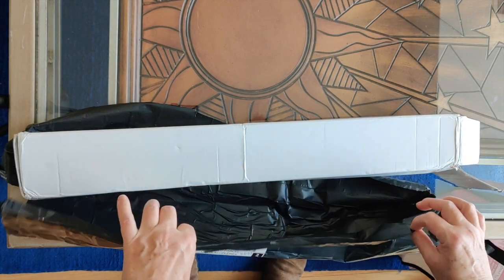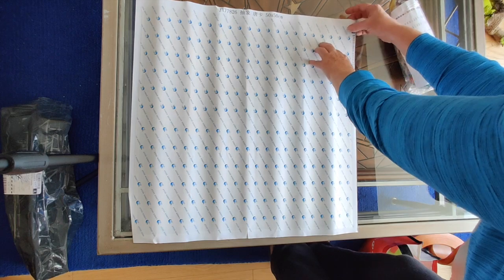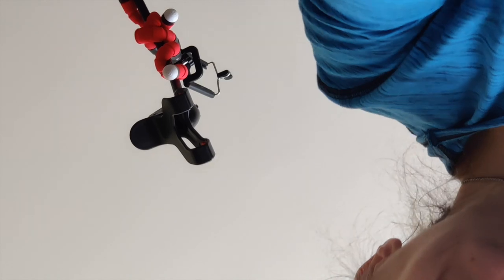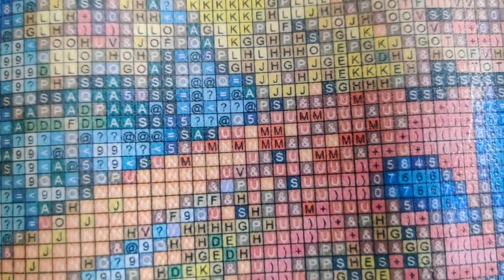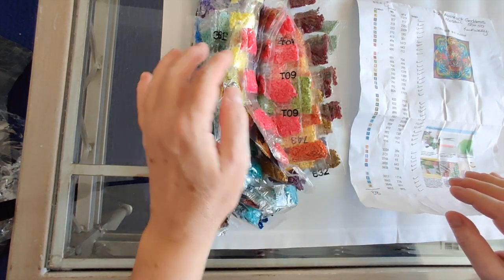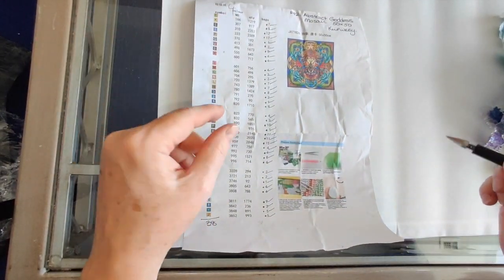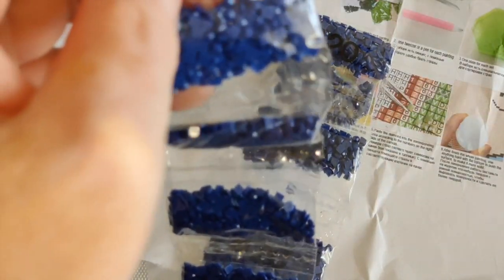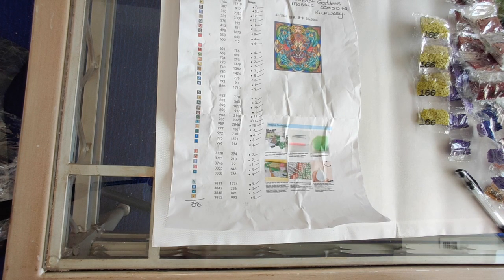Unboxing #242 "Abstract Goddess Mosaic" from KUFWKEY Official Store AliExpress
Here's the link to today's diamond painting

Happy 💎 Painting!!